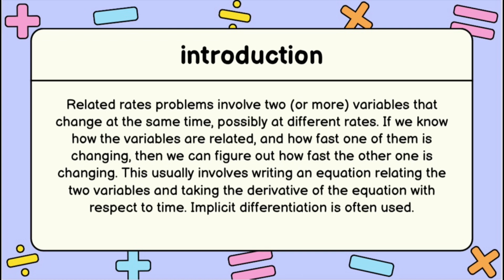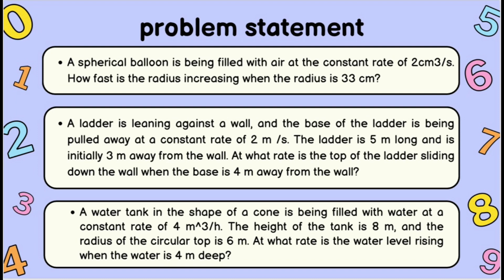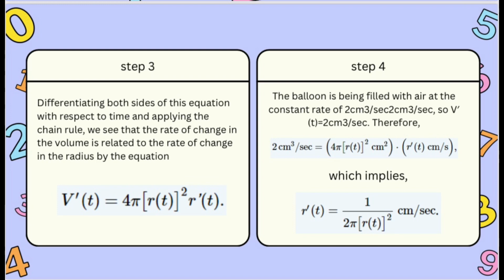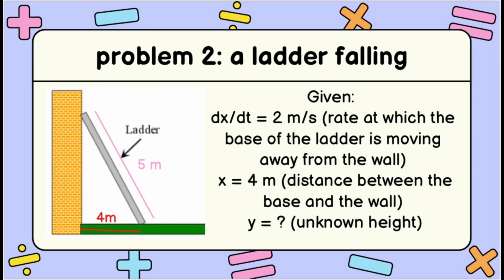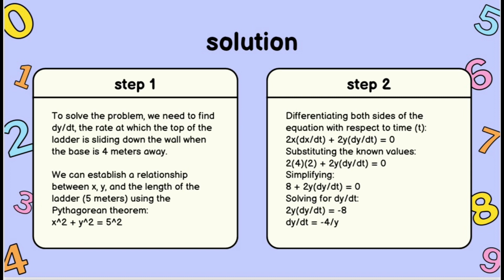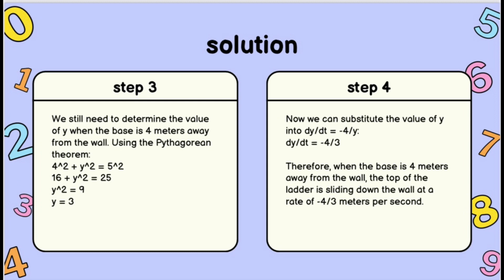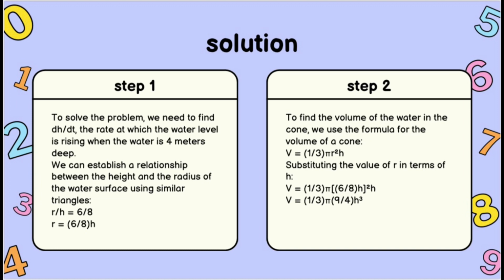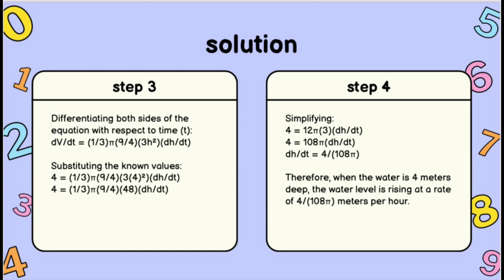CALCULUS VIDEO PRESENTATION A4AS1202_2